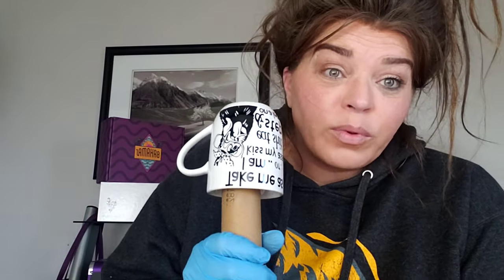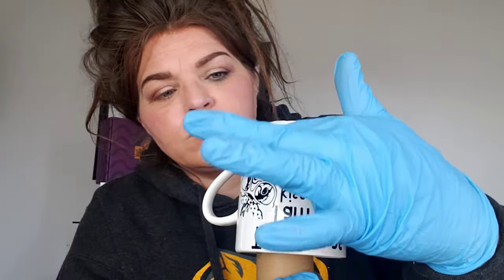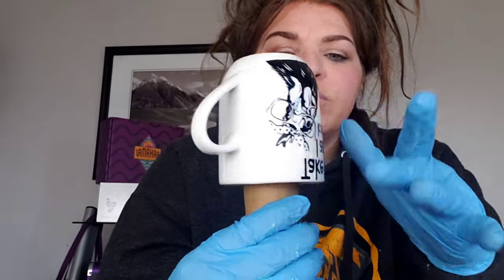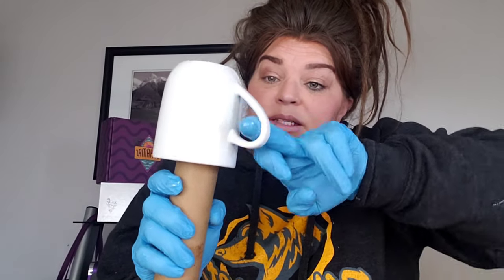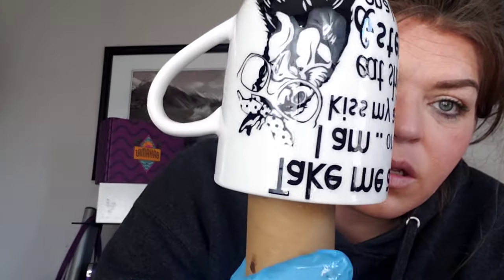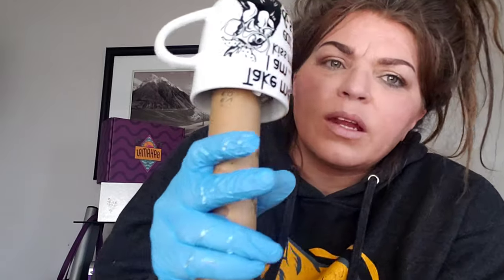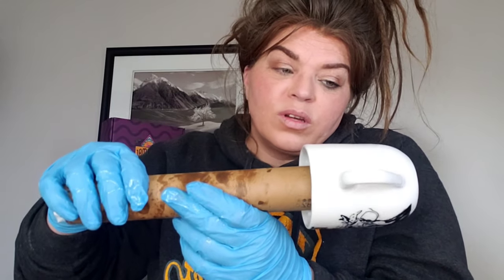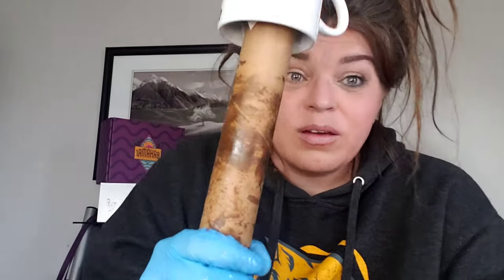How to epoxy mugs/tumblers WITHOUT a cup turner.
This isn't a typical video that I do. But some of you know I am a woodworker by trade and can pretty much make or build anything that you want!
Sometimes I get orders for mugs and tumblers.
This is how I seal them without a cup turner.

Let me know if you like this video and would like more craft or diy videos on projects that I have!